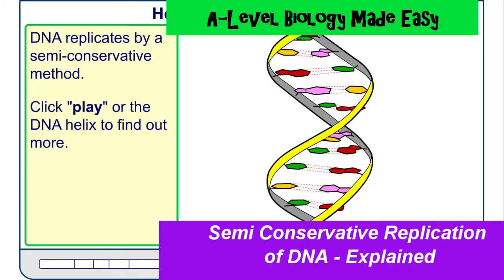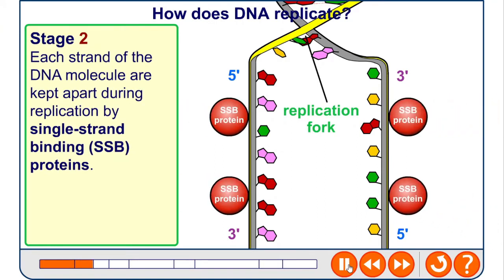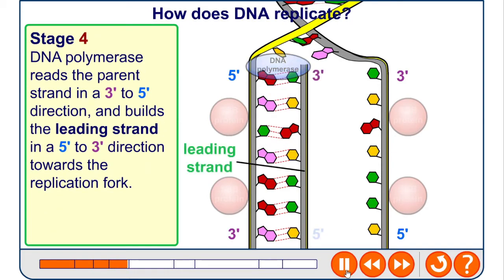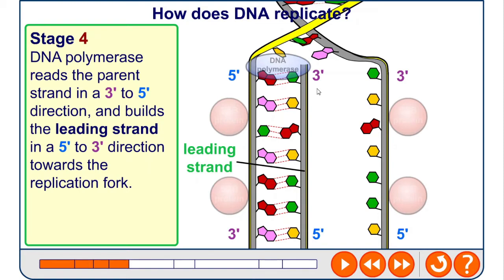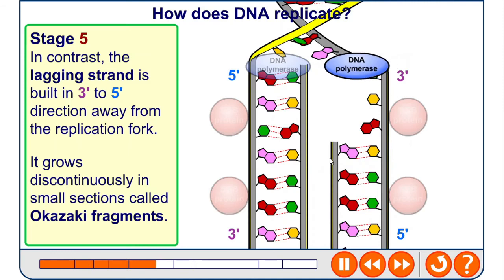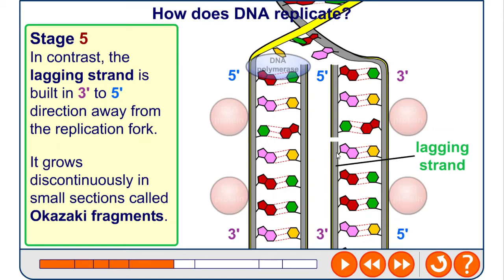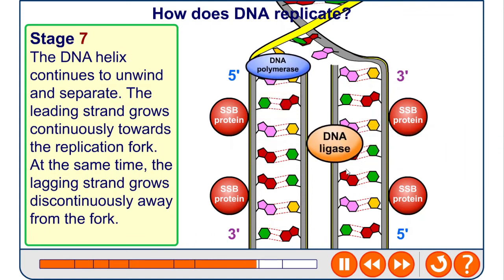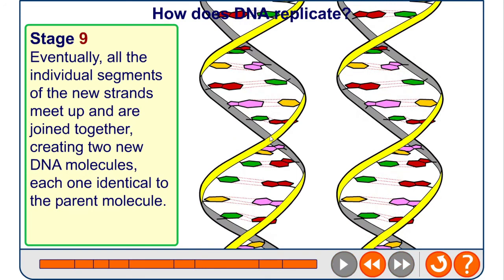Semi-conservative DNA replication explained - A Level Biology Made Easy